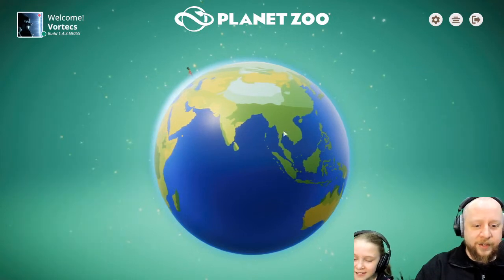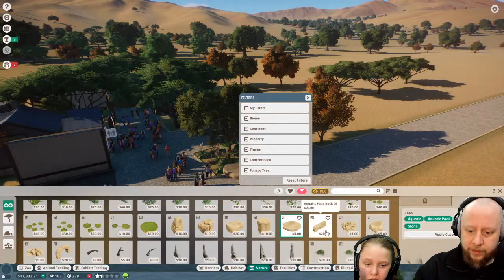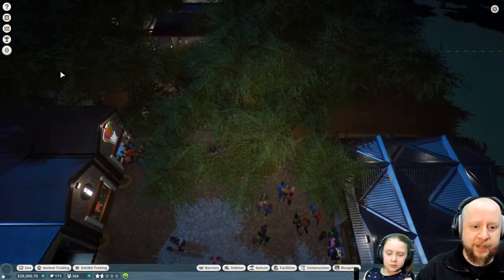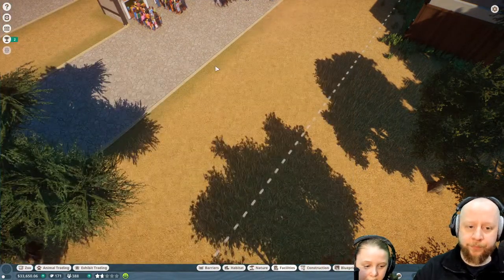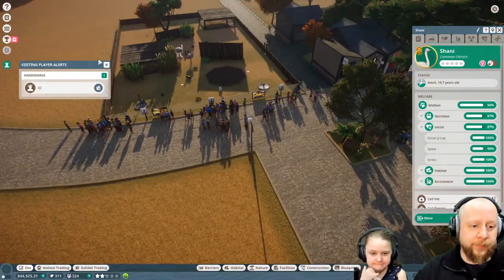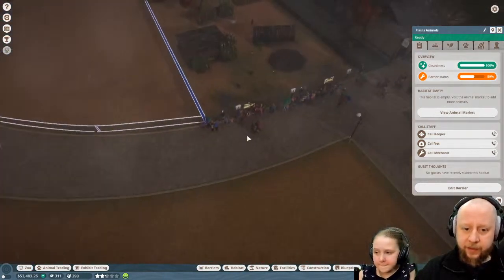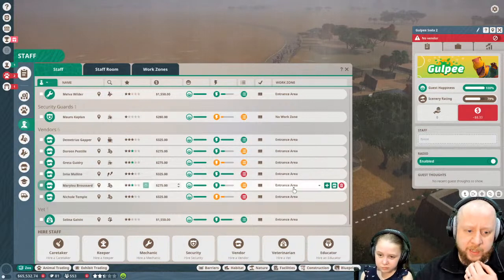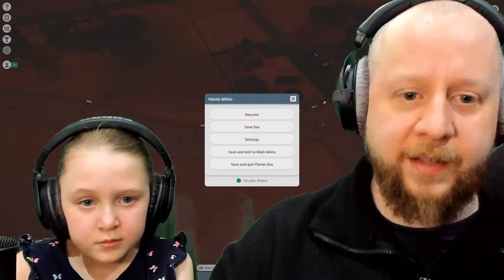Let's Play Planet Zoo (Part II)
PinkGiraffeSpots and Scetrov continue to develop our franchise.